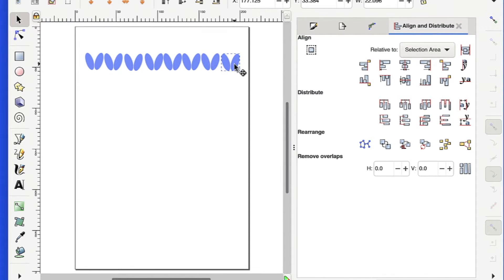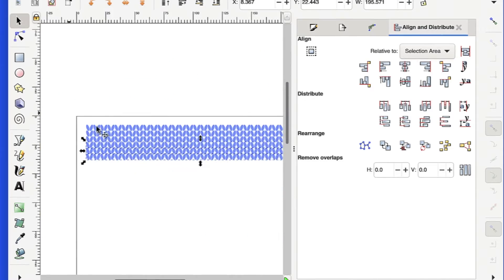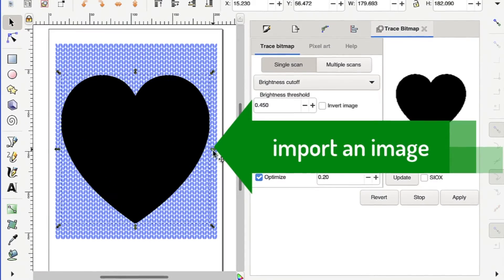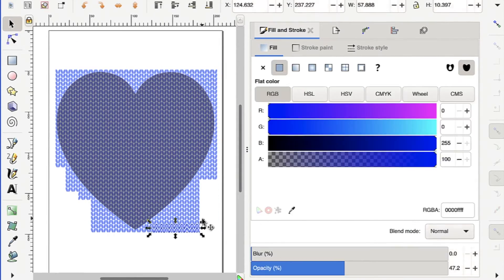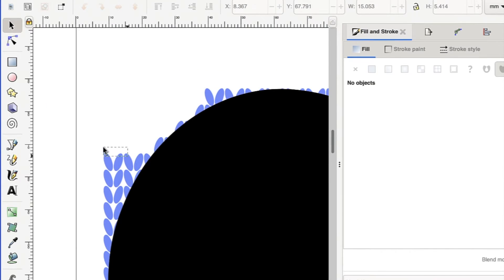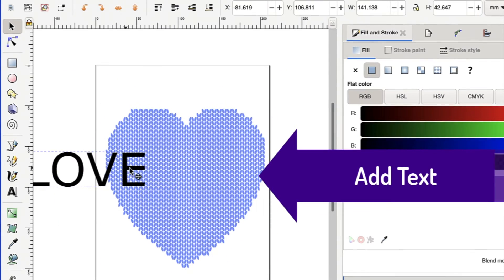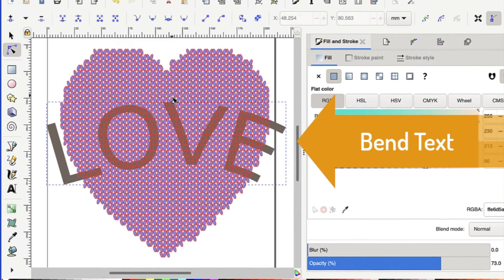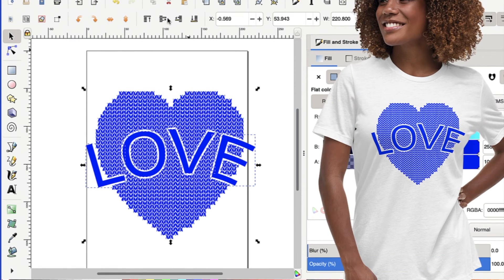Inkscape Tutorial Lesson 2 Preview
This is a preview of Inkscape lesson 2 in which you will learn how to draw a shape, duplicate and flip. Alignment tools will be used to get spacing exact and consistent. An image will be imported and turned into a scaleable vector. You will learn how to add text and use the path effect to bend it. All shapes and text will be welded together which is called union in Inkscape.